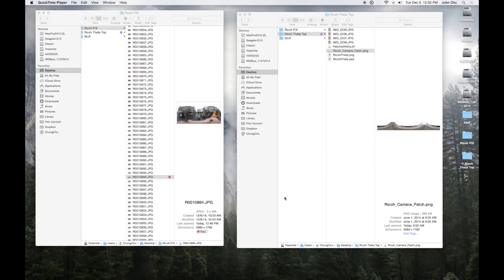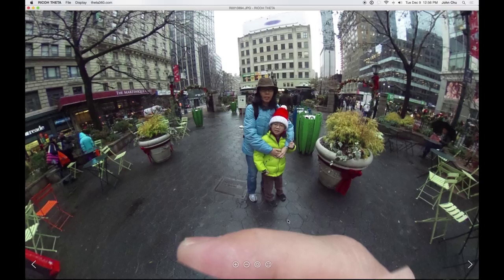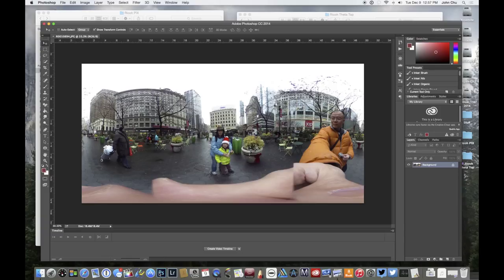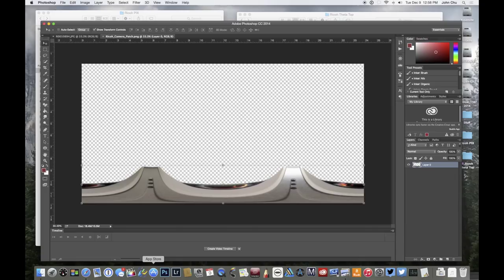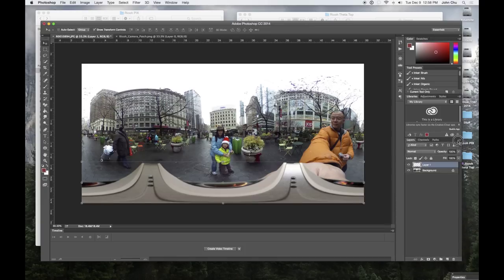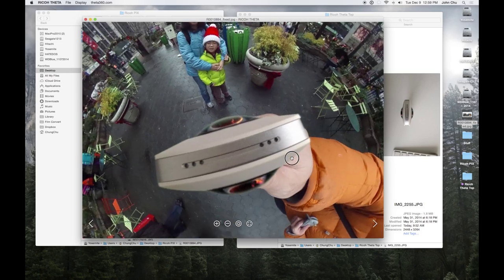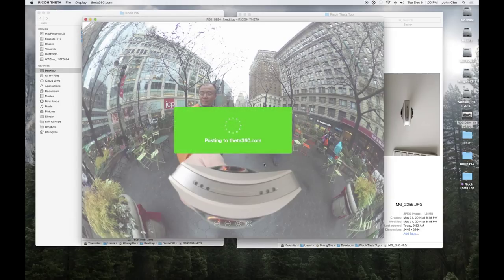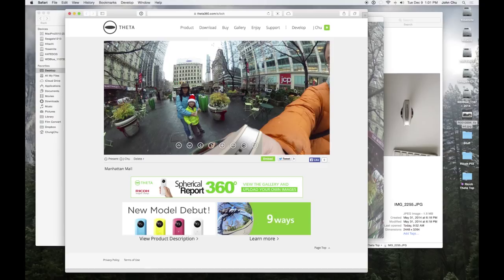Ricoh Theta: Fix and Patch the Big Finger Problem - Easy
Demo on how to fix and patch the "Big Finger" problem in Ricoh Theta Spherical Panoramas. One of the big issues when shooting panoramas handheld is the location of the shutter button--which makes ones thumbs look huge.  My solution is to patch the panorama with a picture of a Ricoh Camera. I'm demonstrating it on a Mac and Photoshop, but any photo editor show work.